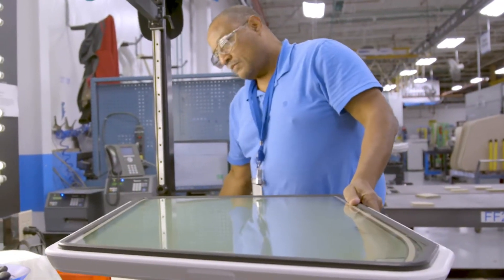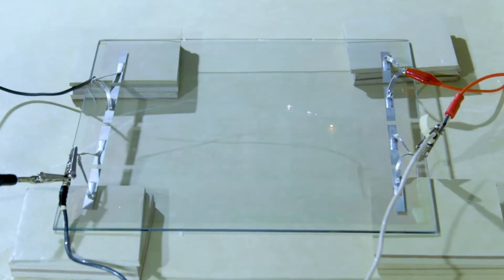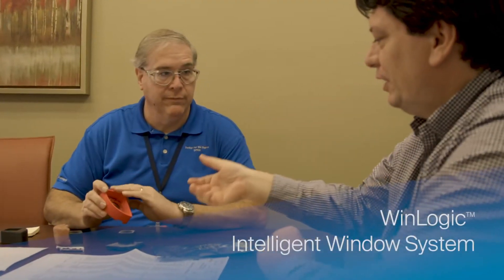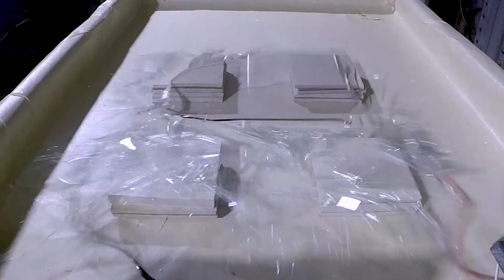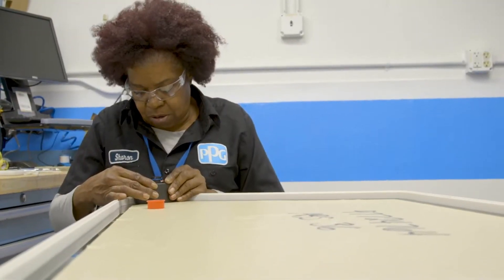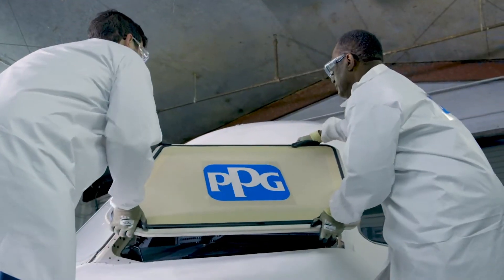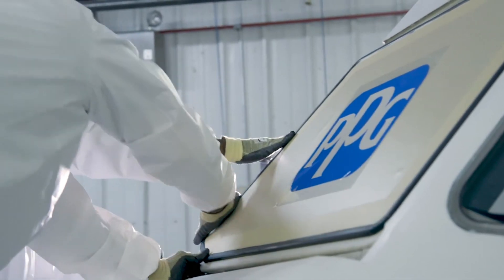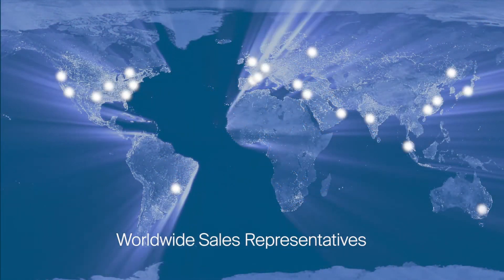How to prevent windshield crack due to electrical heating problem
PPG introduced WinLogic™ Intelligent Window Systems
Key Features
-Stops heat system failure / arcing before it can start
-Detects glass breakage due to Foreign Object Damage and immediately stops the current to prevent further damage
-Compatible with existing aircraft anti-icing systems
-No change in flight deck operation